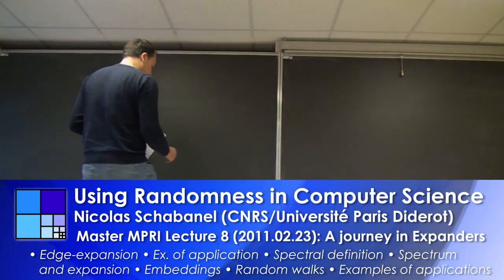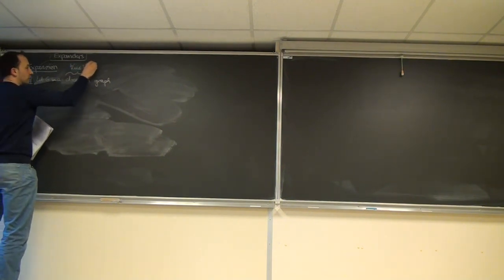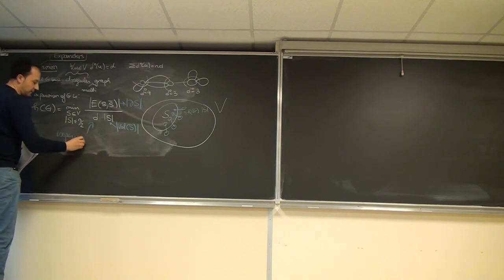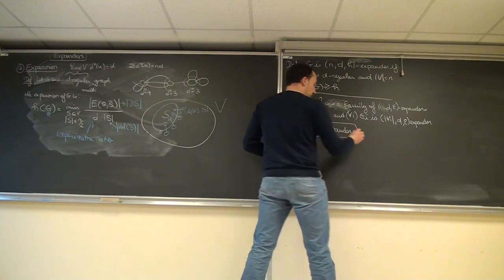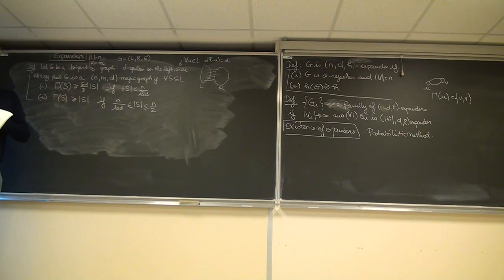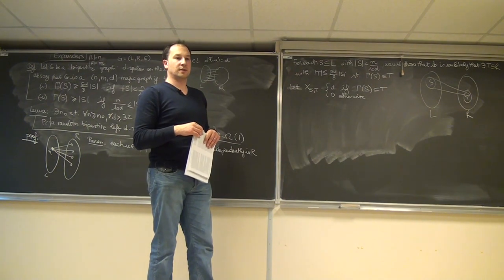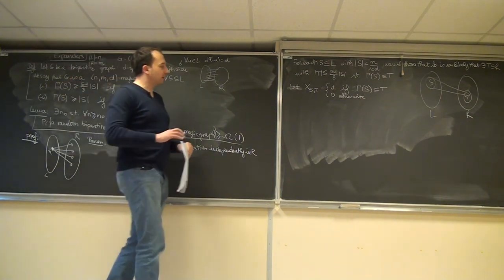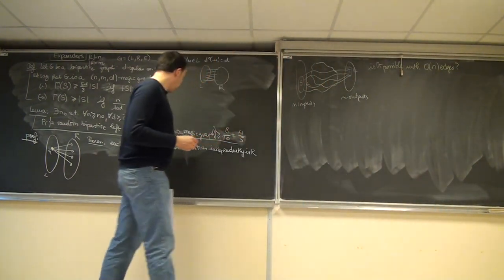Lecture 8 Part 1/3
Lecture 8 MPRI Paris Master of Computer Science (Université Paris Diderot) by Nicolas Schabanel
Feb 23, 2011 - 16:15-19:15 - A journey in the wonderland of expanders
• Edge-expansion • Examples of application
• Spectral definition
• Spectrum and expansion
• Embeddings
• Random walks
• Examples of applications